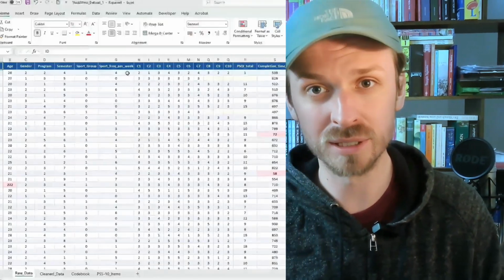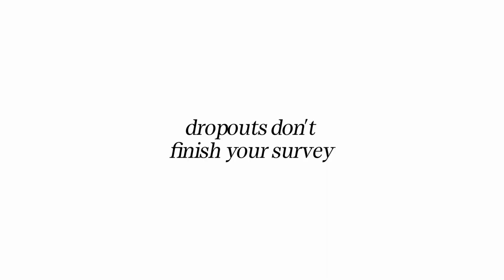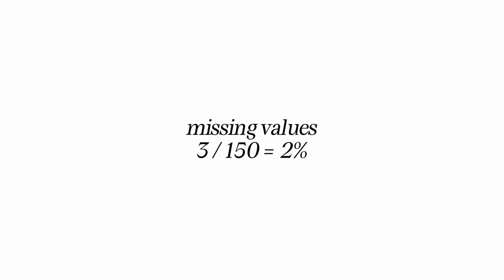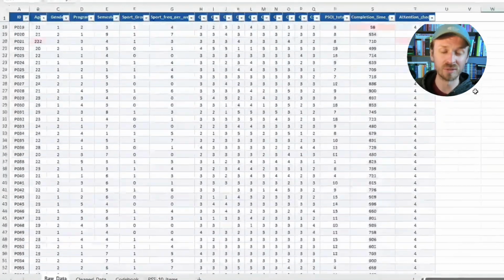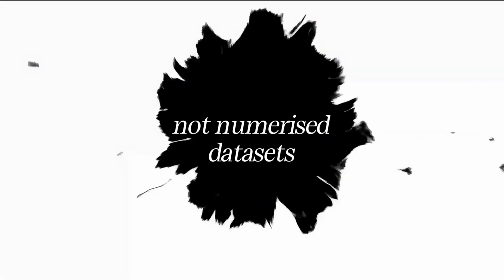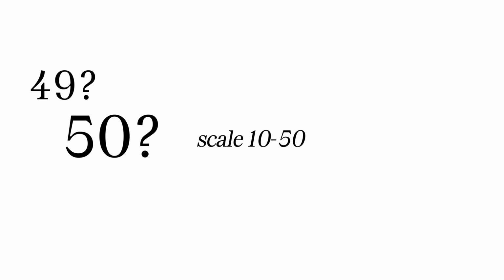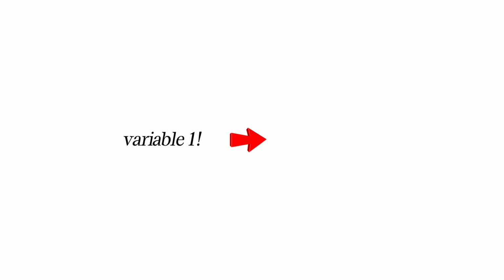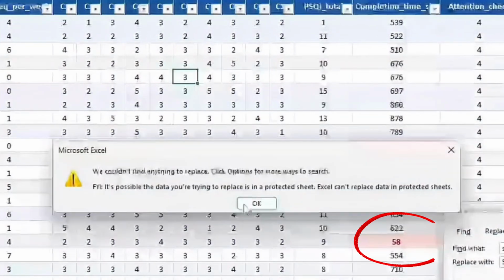Cleaning a Real Thesis Dataset — Step-by-Step (Case Study, Part 1)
Master Data Cleaning in Excel in Just 10 Minutes For Your Thesis

In this video, I’ll show you how to get your dataset ready for SPSS, R, or Python in under 10 minutes – step-by-step.

What you will learn:
* The "Golden Rule" of data structure
* How to handle dropouts and missing values correctly
* The 2-minute trick to convert text responses (Likert scales) into numbers
* How to spot extreme outliers immediately using Boxplots in Excel
* Why your column names might be breaking your SPSS analysis
* Bonus: How to catch "speeders" and fake responses with attention checks

Your Next Video To Watch 👇
Now that your data is clean, make sure you aren't running the wrong tests. Here's why most statistical results are actually misleading and how to write your hypothesis correctly

📥 Practice Makes Perfect: Download the sample dataset used in this video to follow along

📊 Do you want to know about which statistical test do you have to use?

Timestamps:
0:00 Why dirty data is the #1 reason theses fail
0:50 Data structure: Golden Rule
2:09 Dropouts and missing values
4:39 Excel Tips & Tricks
7:06 Outliers
8:47 Column Naming Convention
9:12 Checklist
9:50 "Bad" Participants, Attention Check

About Statoria: I help students lose their fear of statistics and pass their thesis with top grades.